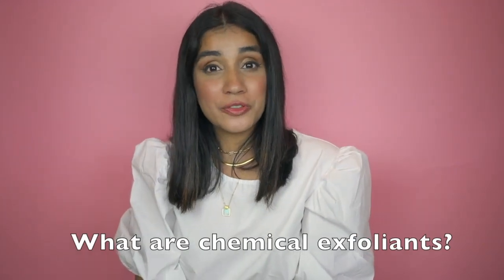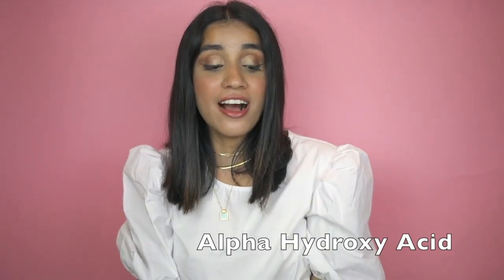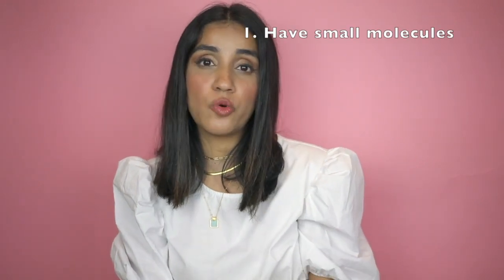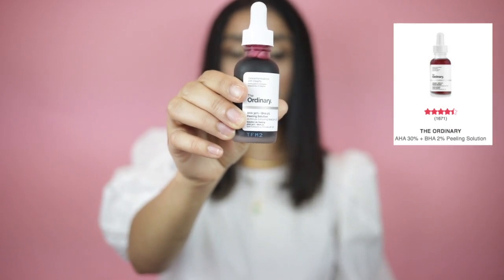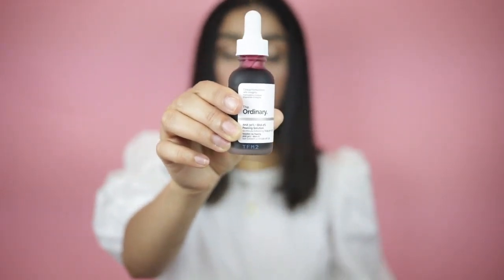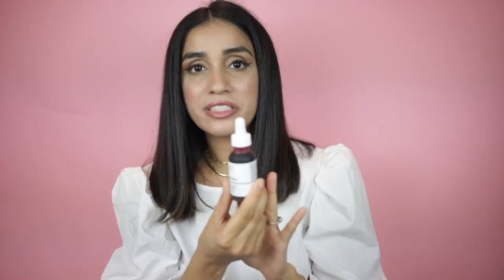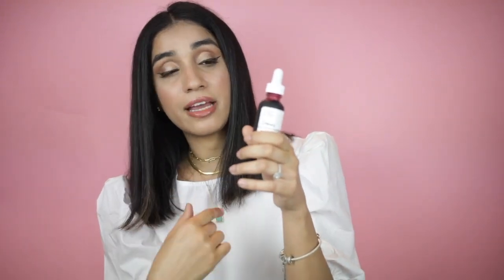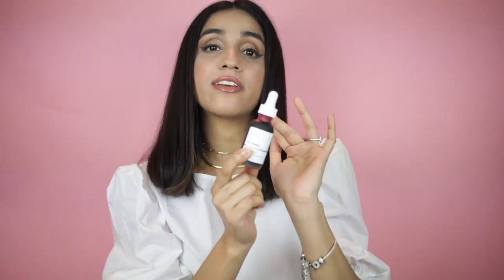Chemical Exfoliating 101 for Beginners (Brown Skin Edition)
Chemical exfoliating can get a little confusing... glycolic acid... salicylic acid.. mandelic acid...I mean there are so many... In today's video,  I am simplifying it by breaking it down into few sections. The sections include:
- The two common types: AHAs and BHAs
- Types of AHAs and BHAs
- What works for certain skin tones
- How to use them, when to use them etc.

Products mentioned:
The Ordinary AHA 30% + BHA 2% Peeling Solution (Works great for light skin)
THE Ordinary Mandelic Acid 10% (works well for medium to dark skin)
Drunk Elephant T.L.C. Framboos Glycolic Night Serum
Honeymoon Glow AHA Resurfacing Night Serum